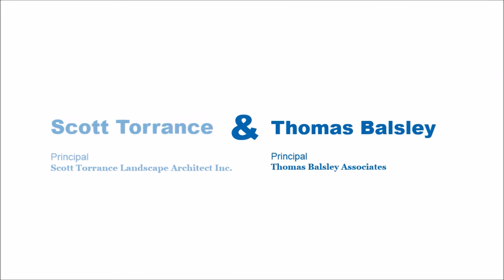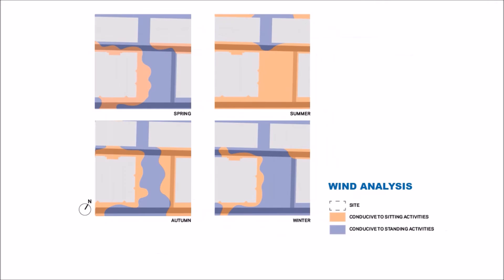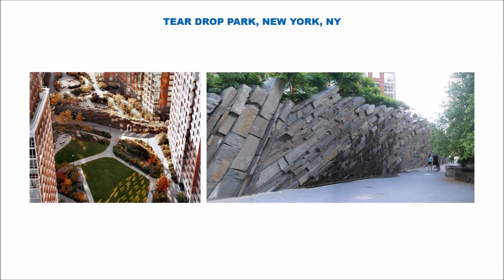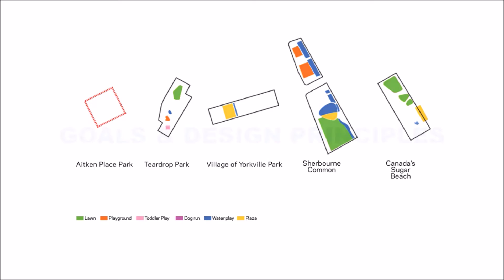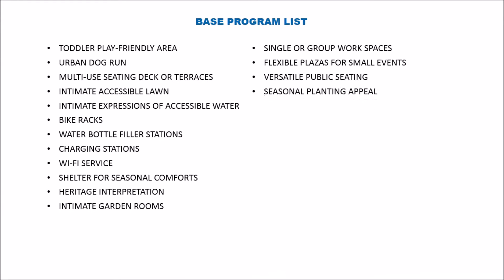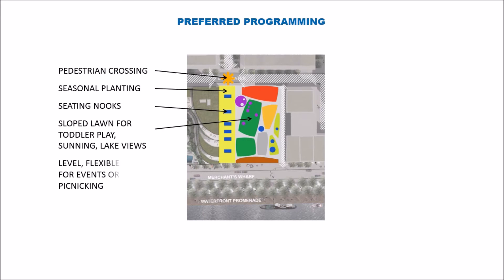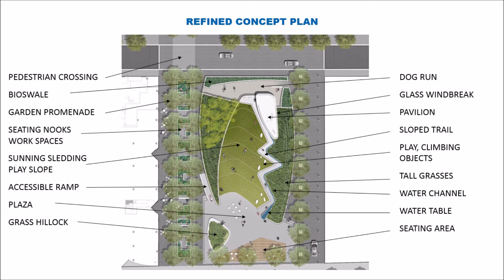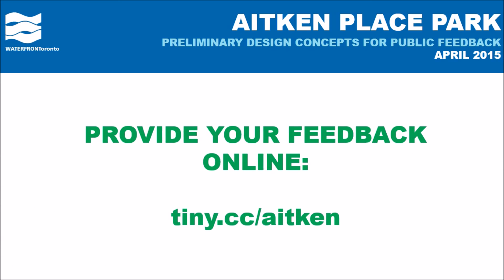Aitken Place Park – Preliminary Designs for Public Feedback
Situated in the emerging East Bayfront neighbourhood, Aitken Place Park will be in the heart of the new Bayside development. The design team for the park is Scott Torrance Landscape Architect Inc. and Thomas Balsley Associates. In this video, Scott and Tom walk you through the first stage in the design process – the preliminary design concepts for the park. The video and presentation materials give an overview of the site and area, wind and sun analysis, best practices, the goals and design principles, the park program and the concept plan.

Waterfront Toronto will be collecting your feedback on the design until April 30, 2015.